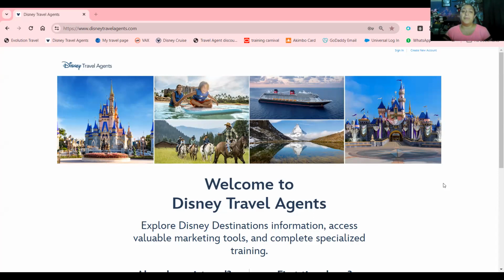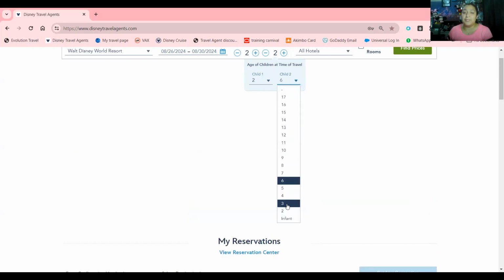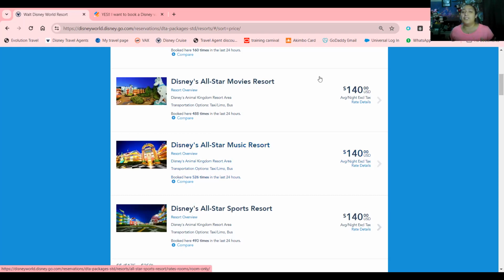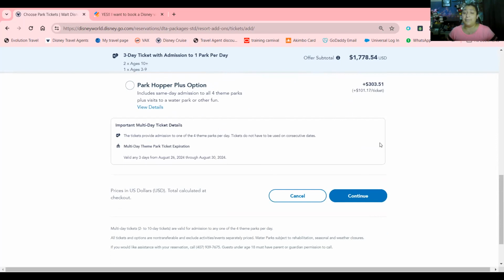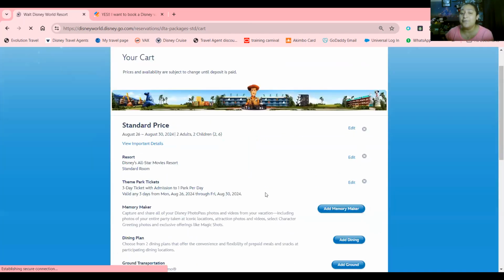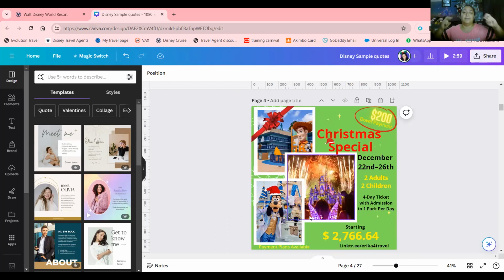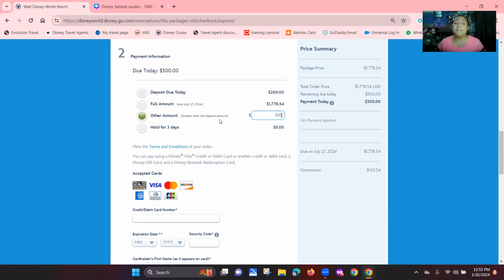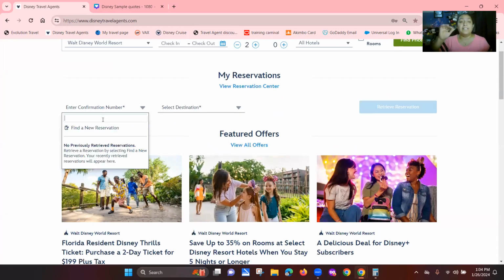Disney Booking Start to Finish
Follow along as Erika Gonzalez goes over how to book both a mock booking and a booking. See what the process is and how easy you can also offer payment plans as well.